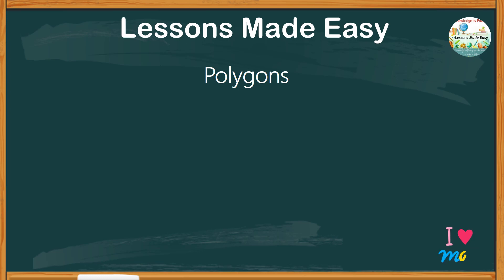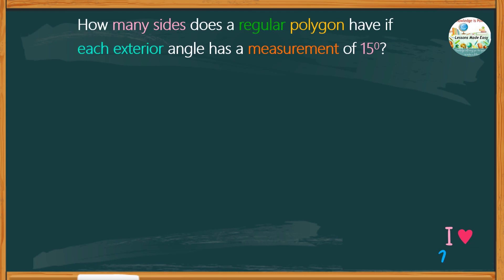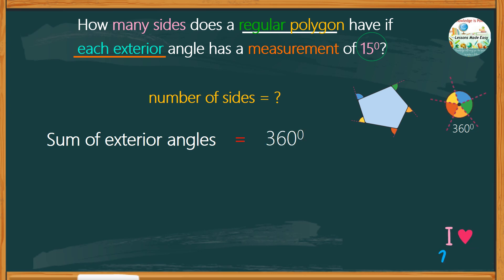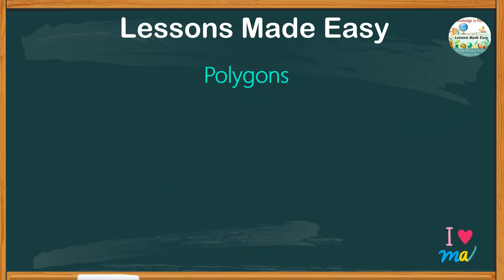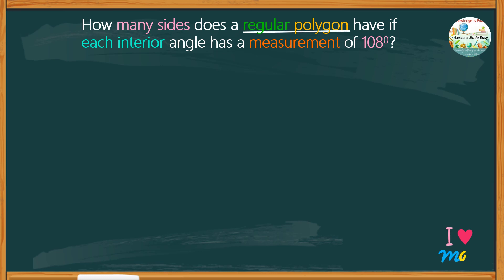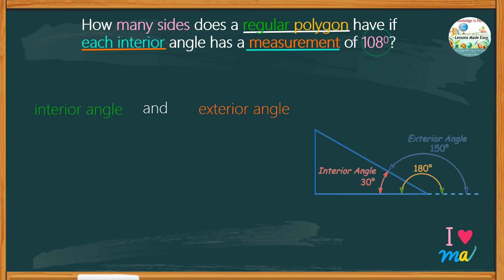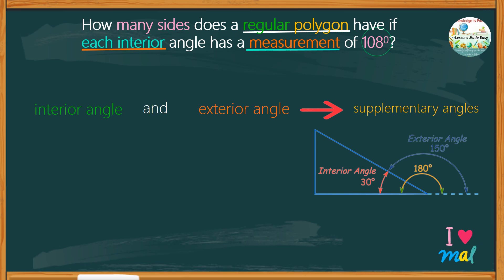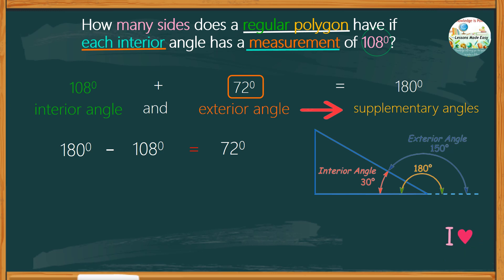How to find the number of sides of a polygon - Word Problem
How do you find the number of sides of a polygon when the interior angle and exterior angles are given? This video is a  quick guide to finding the number of sides of polygons with given interior and exterior angles.